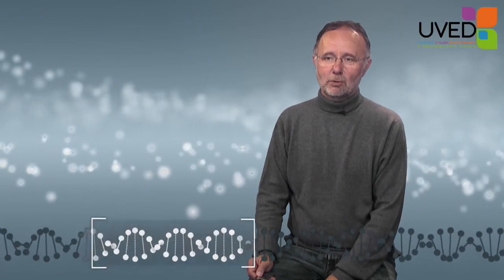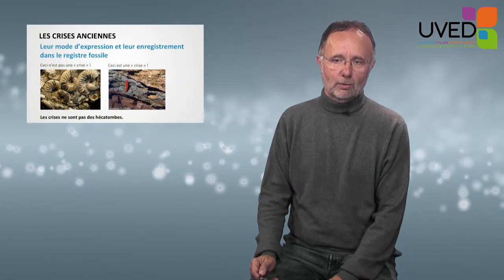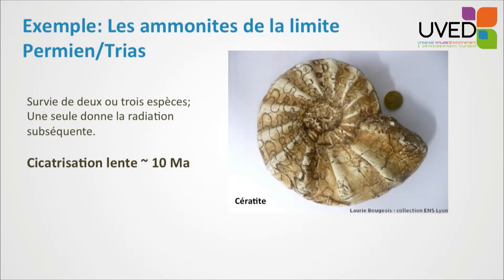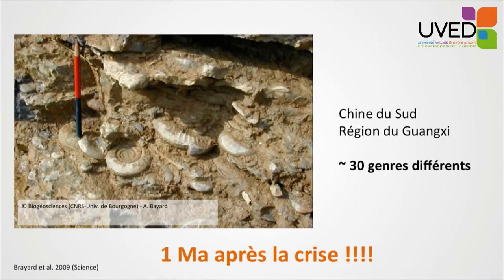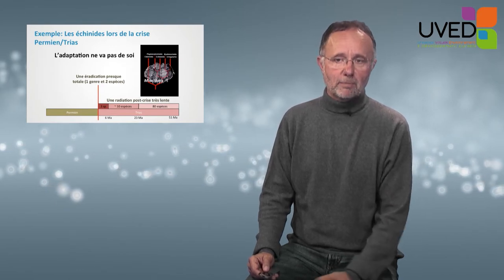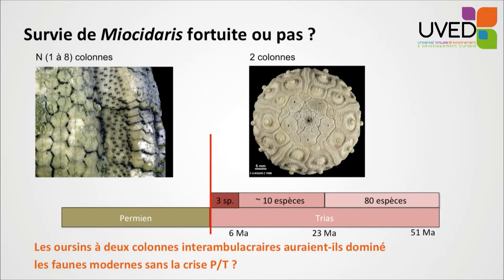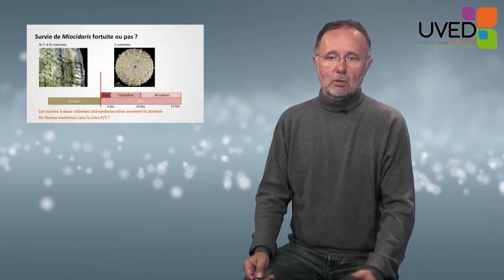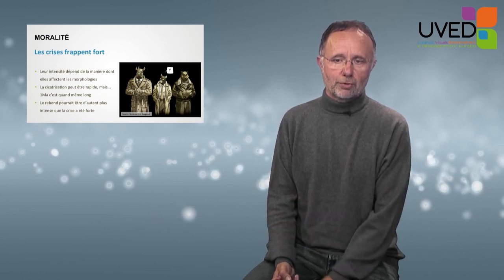Records of the biodiversity crisis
Bruno David comes back to the main biodiversity crisis. He focuses on 2 aspects : the crisis recording and the exit from the crisis. Firstly, he explains that, contrary to what can be supposed, there are only a little fossils in times of crisis. Secondly, he points out the variability of the healing duration.